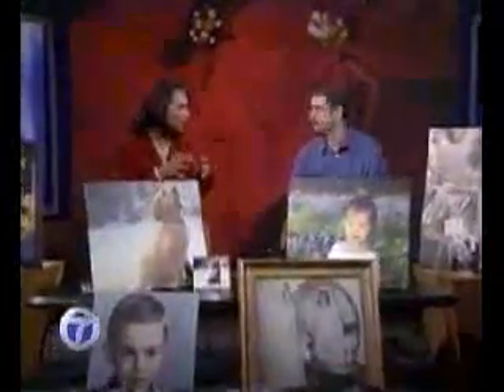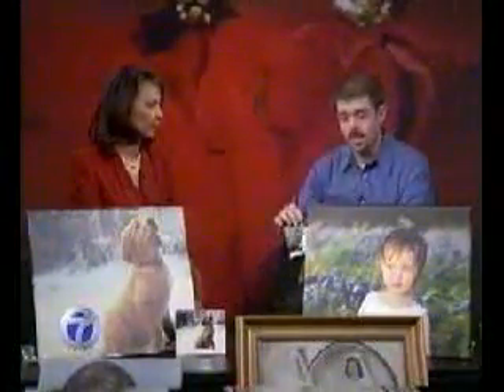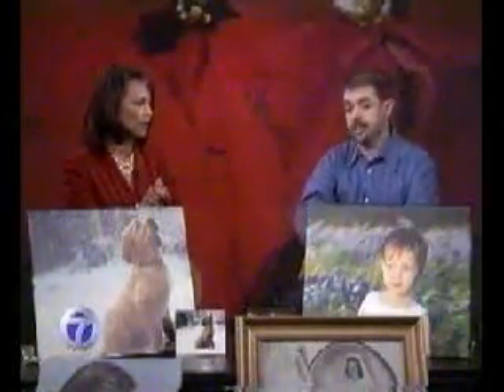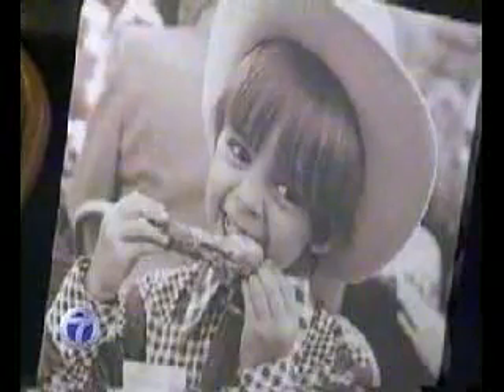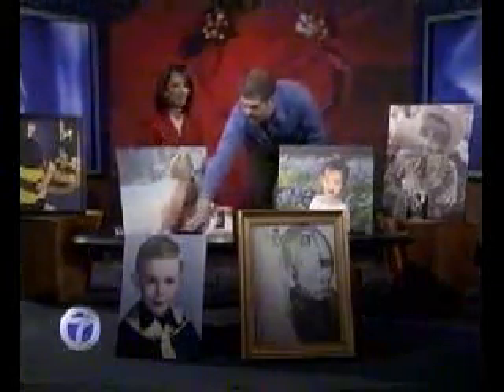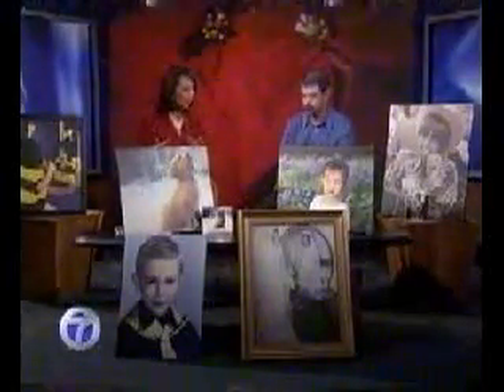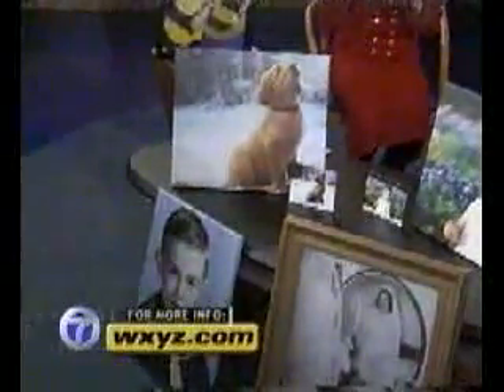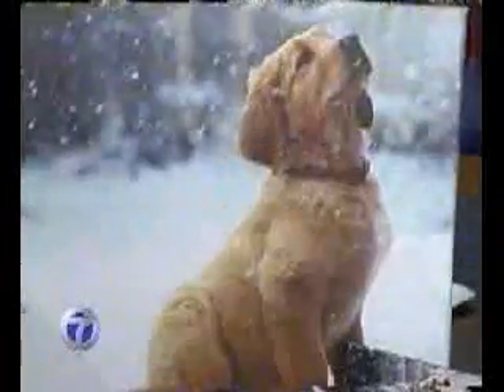Christmas 2005 Detroit FINAL.WMV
Wonderful Photo on Canvas and Pixel Printing examples in Detroit for Christmas.